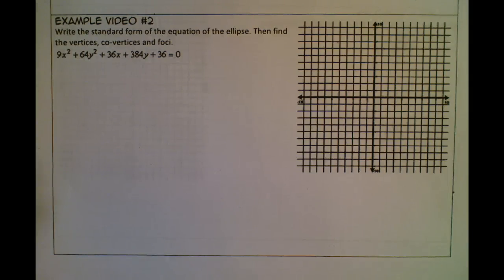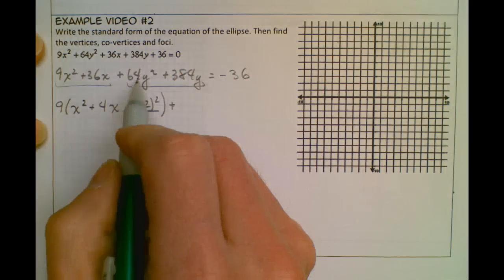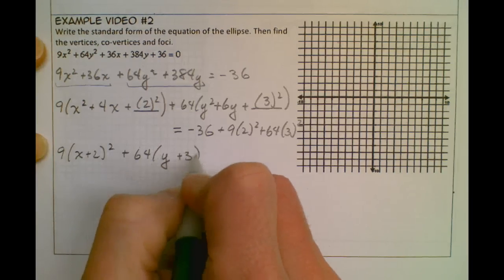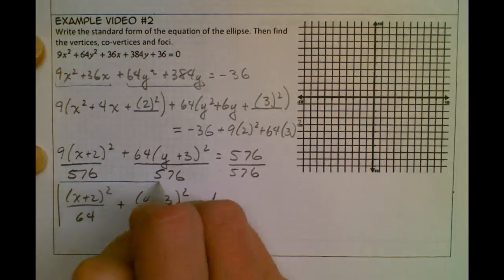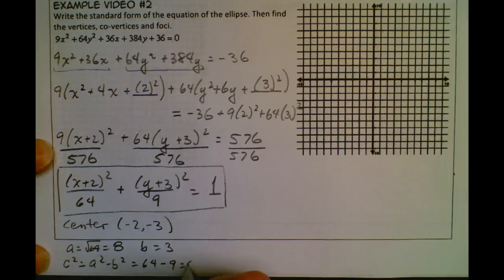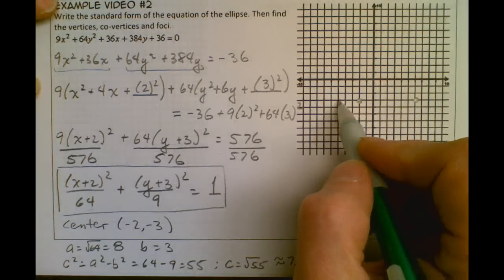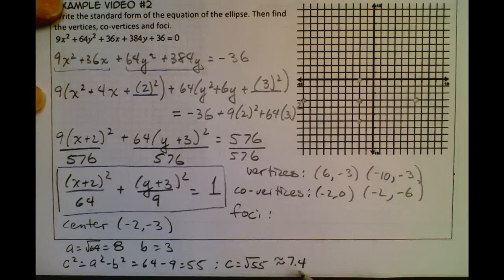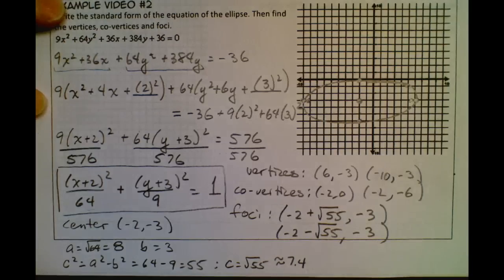Ellipse Example Problems - Video #2